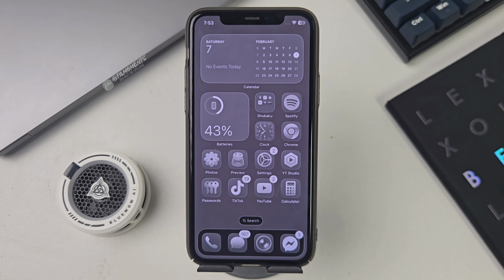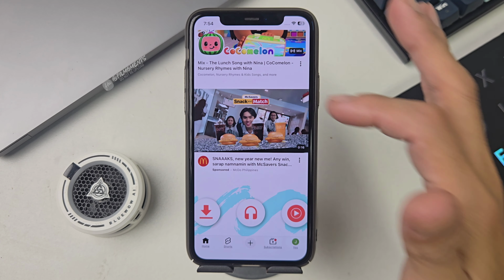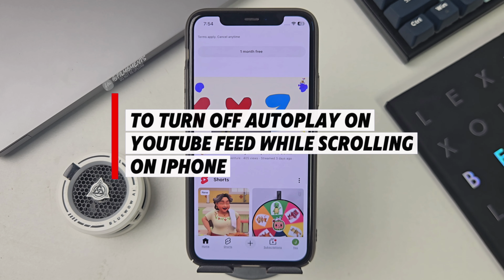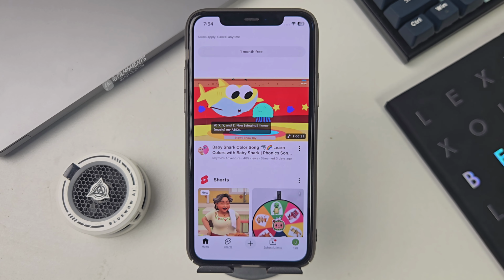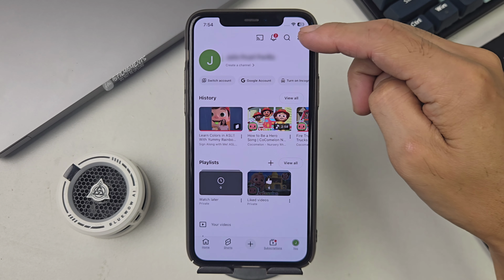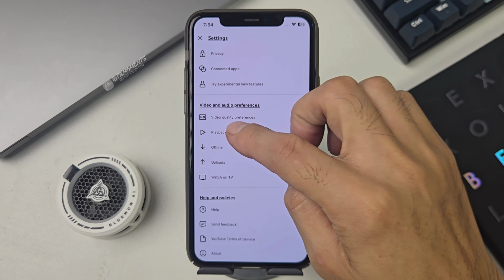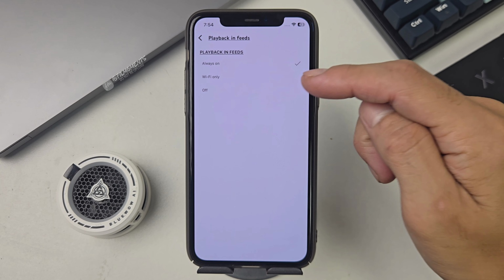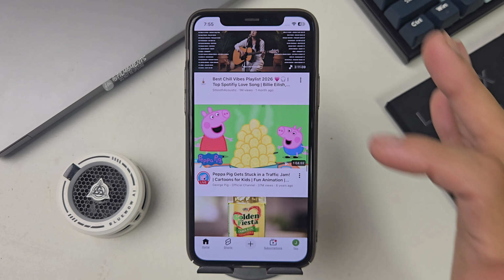How to Turn Off YouTube Feed Autoplay on iPhone (2026 Step-by-Step Guide)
Are you tired of videos automatically playing while scrolling through the YouTube app on your iPhone? In this quick and easy tutorial, I’ll show you how to turn off YouTube feed autoplay on iPhone in just a few simple steps.
Disabling autoplay previews can help you save mobile data, reduce distractions, and improve battery life. Whether you're using the latest iOS version or an older one, this guide will walk you through the exact settings you need to change.
🔹 Turn off autoplay in YouTube home feed
🔹 Stop videos from playing automatically while scrolling
🔹 Save data and battery on iPhone
🔹 Works for latest YouTube app updates
Follow along and take control of your YouTube experience today!

how to turn off youtube feed autoplay on iphone, youtube autoplay off iphone, stop youtube autoplay iphone, disable youtube autoplay ios, youtube app settings iphone, stop youtube videos from playing automatically, youtube home feed autoplay off, iphone youtube tips, youtube autoplay settings 2026, save data youtube iphone